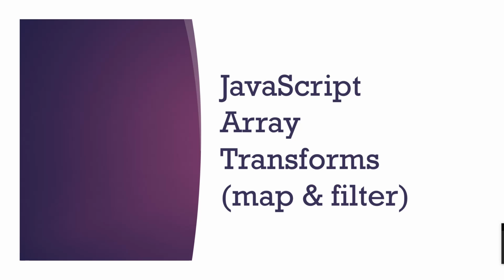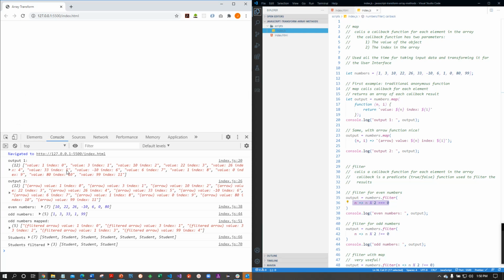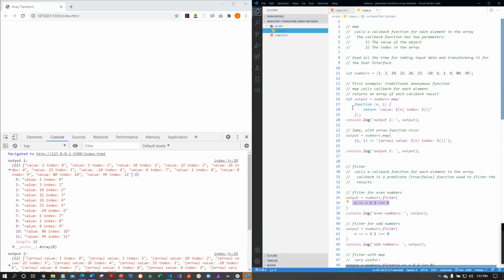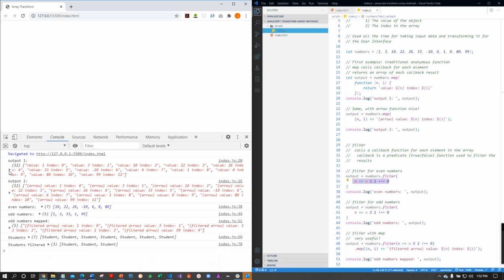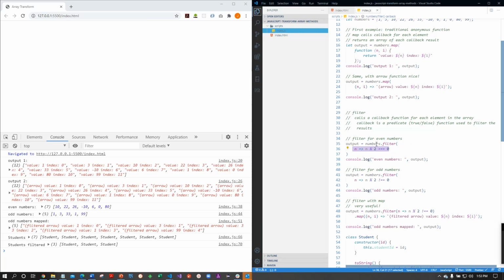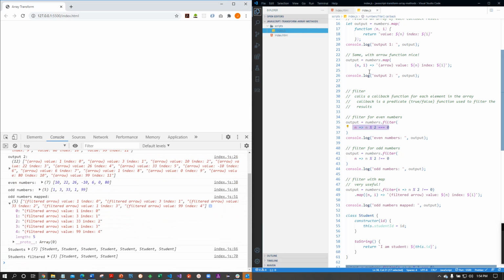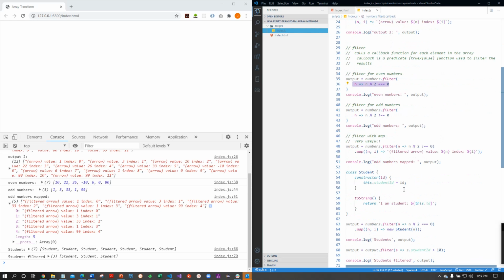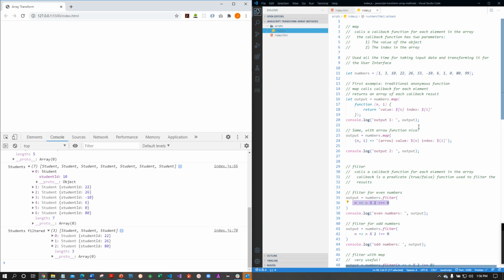25 JavaScript Array Transforms (map & filter)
25 JavaScript Array Transforms (map & filter)